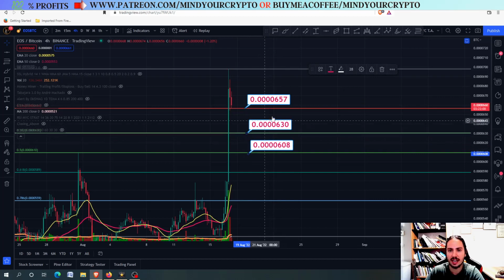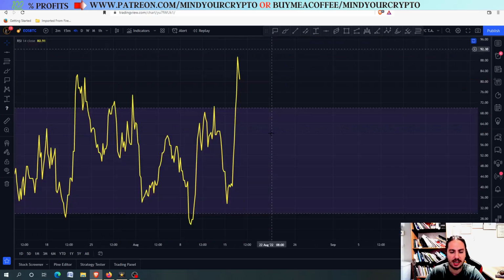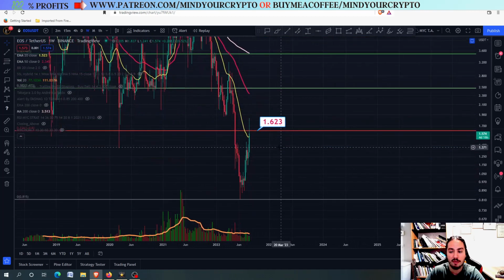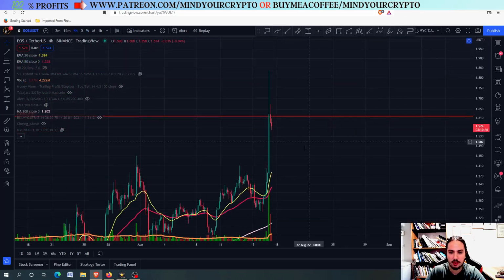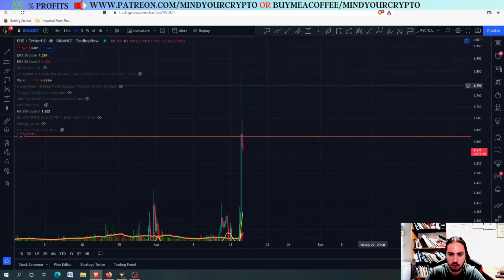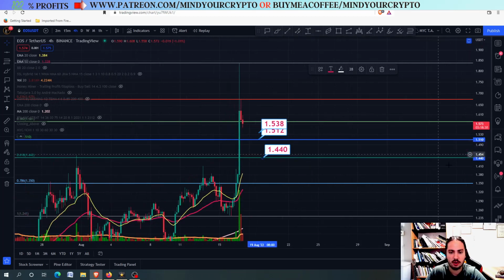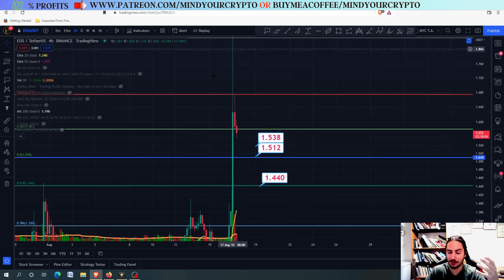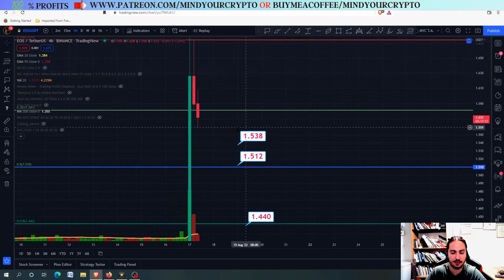EOS(EOS) Realistic Price Prediction and Technical Analysis! IT PUMPED! What Is Next? EOS COIN!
In this video I will provide technical analysis and price prediction for Eos(EOS) in USDT/BTC(2022). EOS and the next price targets! We will correct for now but that does not mean that EOS is bearish in the weekly scale. Of course in my opinion you should check the support and resistance levels I mentioned in the video so you will be sure when to buy or not. If you are a new investor in this coin then I think you should be patient for just few days and of course check the major resistance/support levels. But it is always your choice and of course you always should do your own research.

💰💰 JOIN PREMIUM